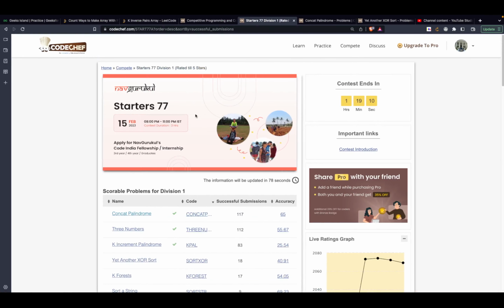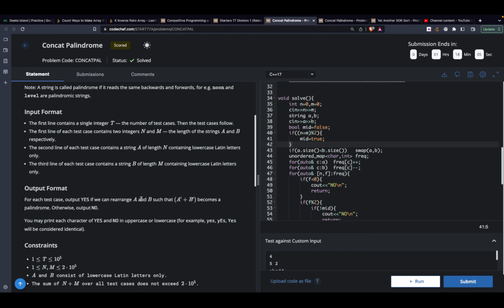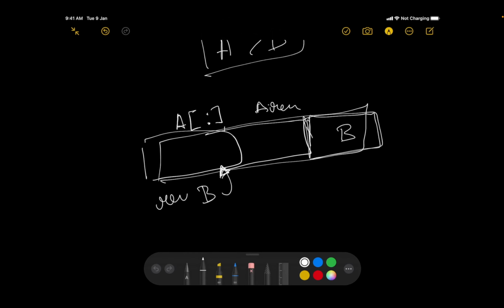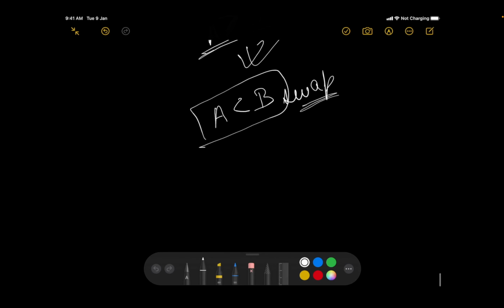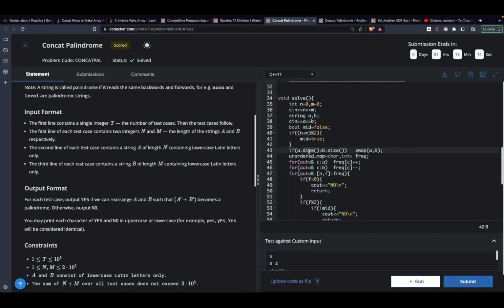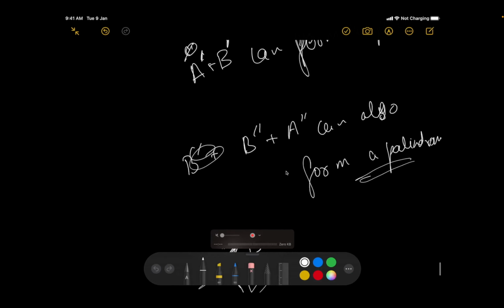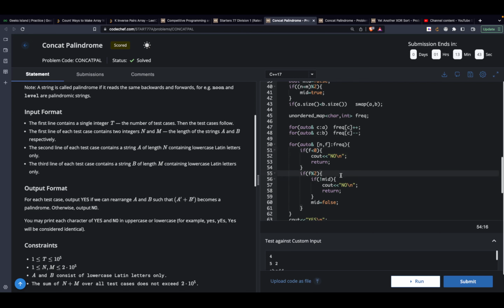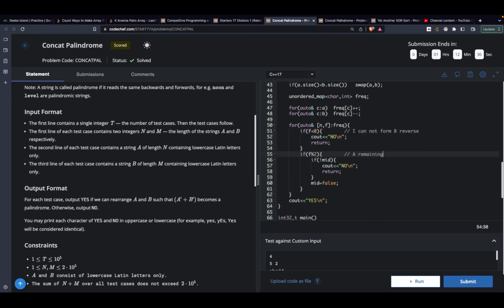Concat Palindrome | editorial | Codechef | Starters 77